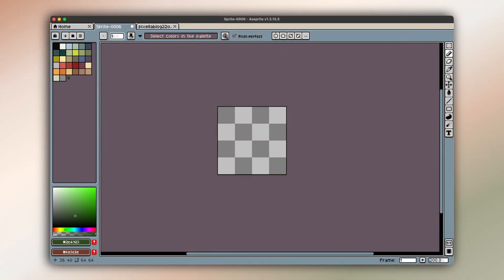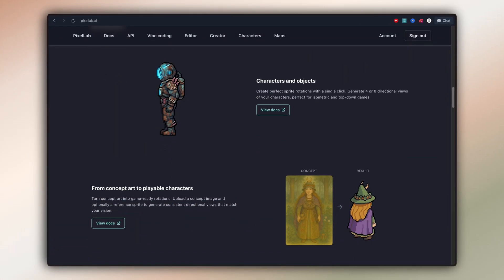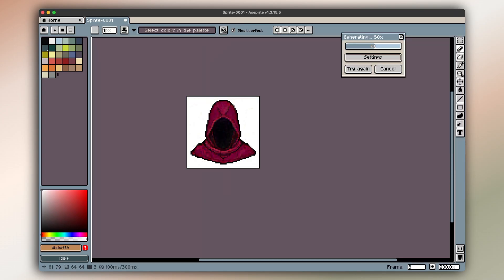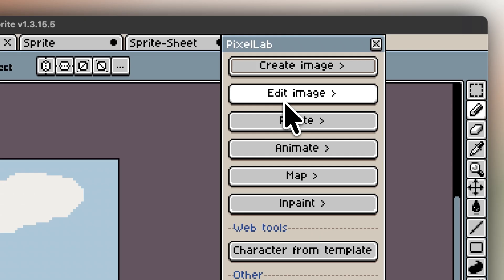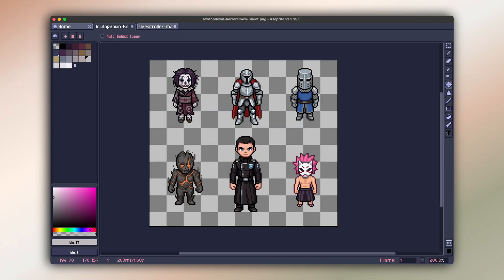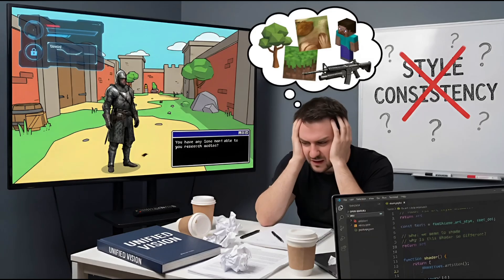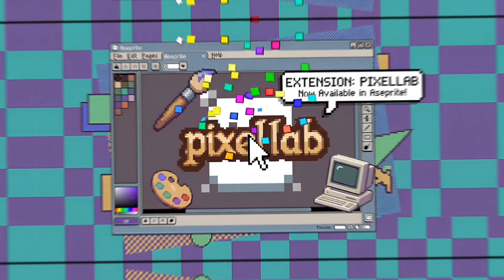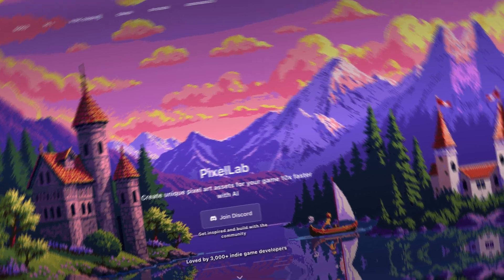This AI Tool Changes Pixel Art Forever